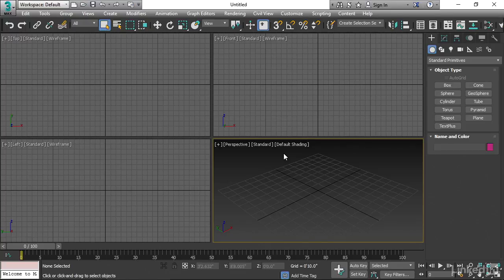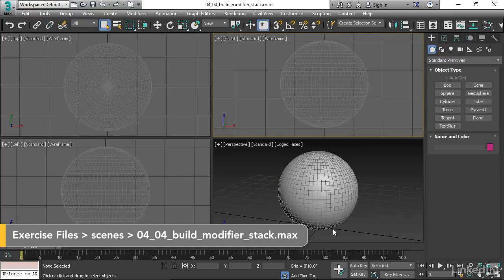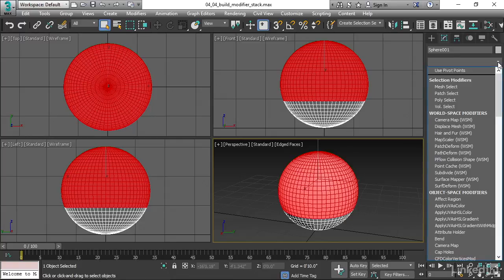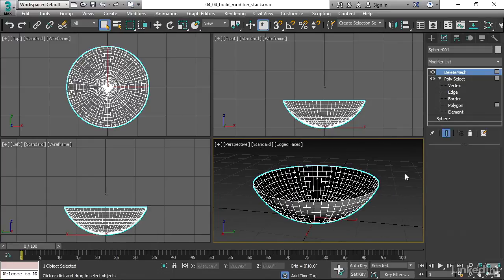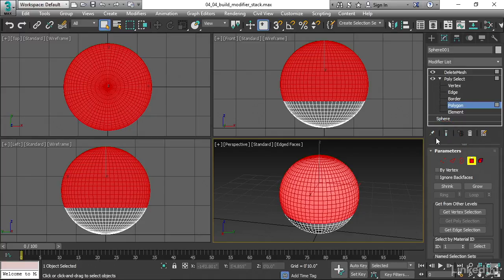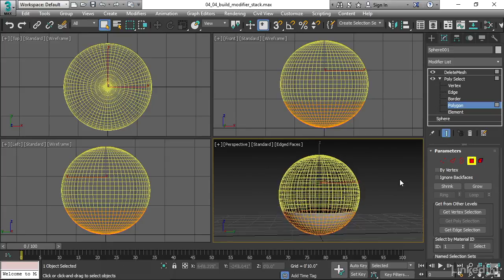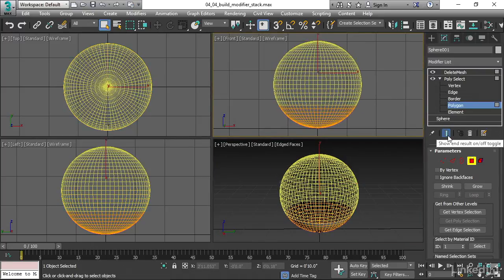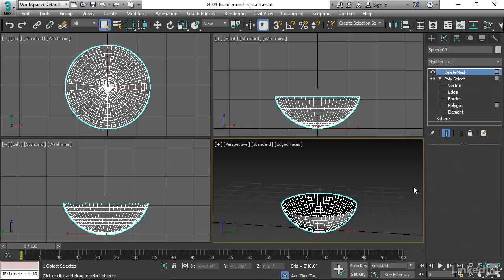Ngày 24 tháng 07 năm 2018